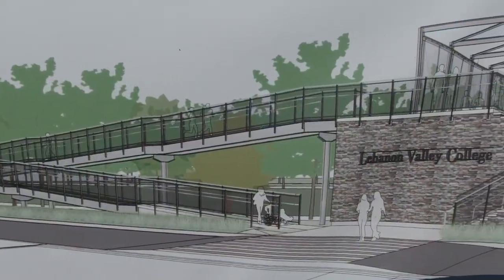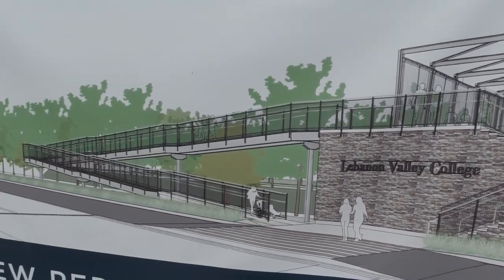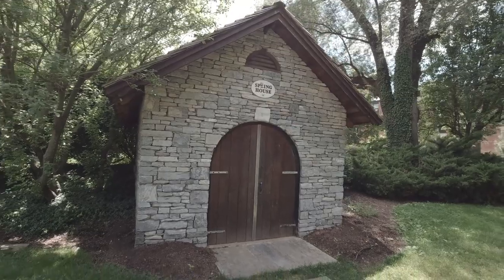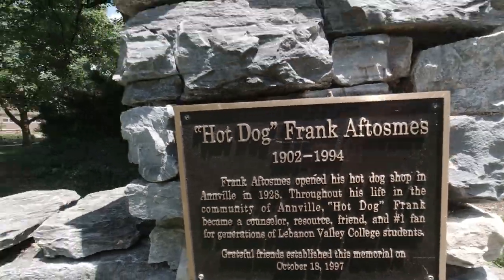DJI Osmo Action Real World Testing at Lebanon Valley College in Annville Pennsylvania PA - RM00191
DJI Osmo Action camera Real World Testing at Lebanon Valley College in Annville Pennsylvania PA. We focus on image stabilization, Dewarping, Slow motion, lighting conditions, audio, and more. All while taking a tour of a great little small town college.

$10 off DJI products. Good until Jan 22 2020

If you are interested in this camera, you can start your search